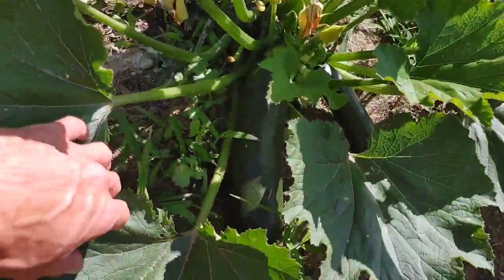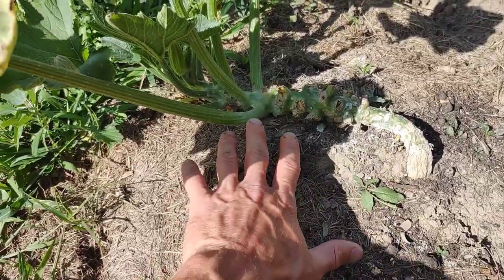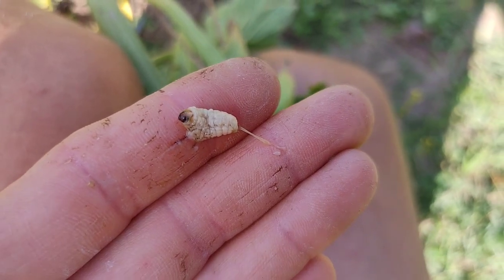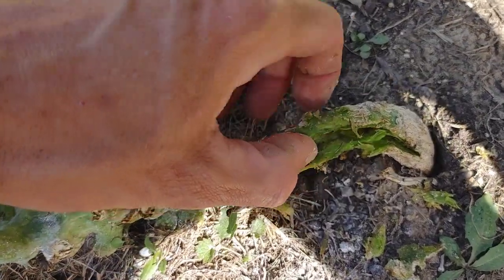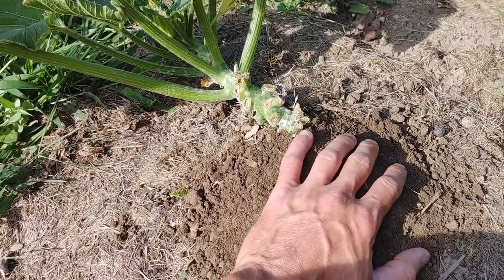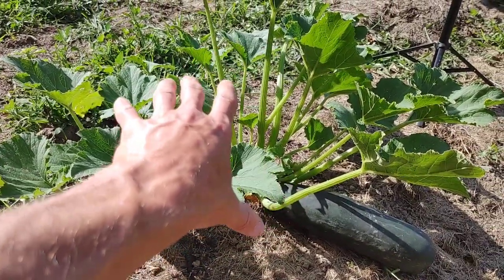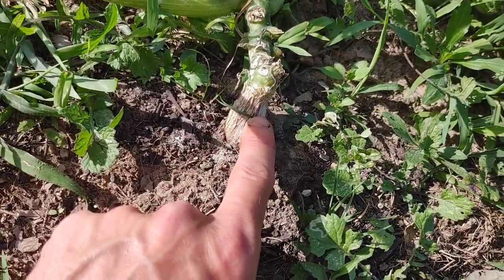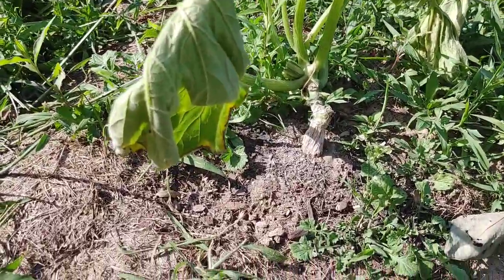How To Remove Squash Vine Borers From Zucchini Plants - Stem Splitting Method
Zucchini wilting overnight is sign of squash vine borer.  Healthy plants that start drooping.  Protect your plants from squash vine borer organically with these tips and ways to prevent them.  We can deal with squash vine borers withour harming beneficial bugs!  It's not easy but follow these tips and we can manage them.

I enjoy conversation so let's talk in the comments.